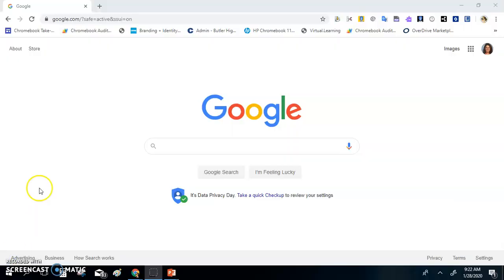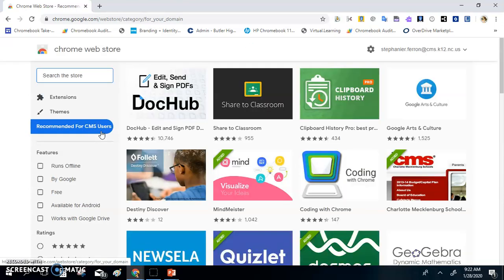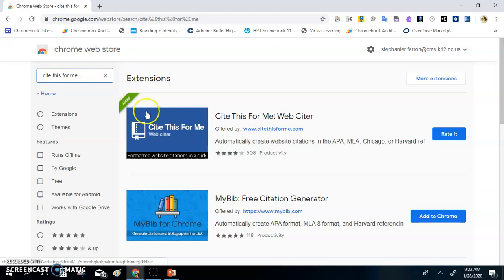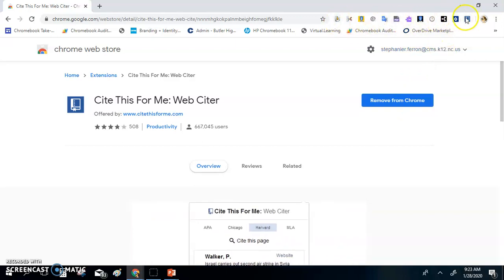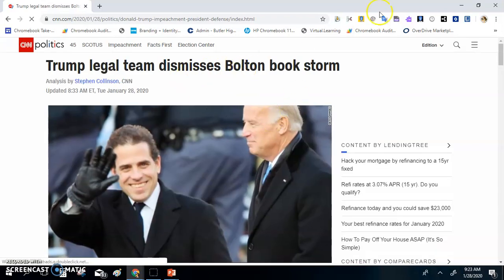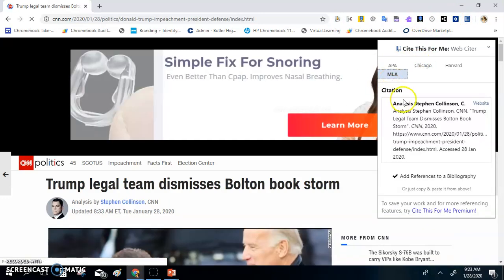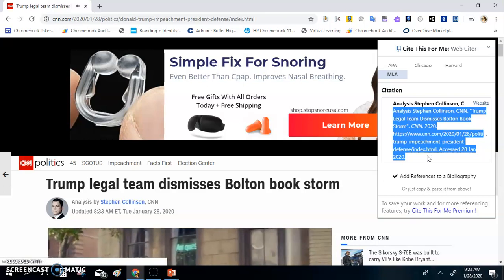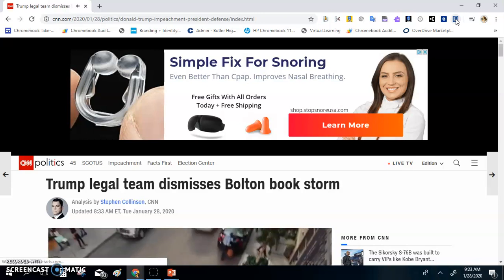Cite This For Me Google Extension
How to Install and use CITE THIS FOR ME (a Google Chrome Extension) to create citations as part of the research process.